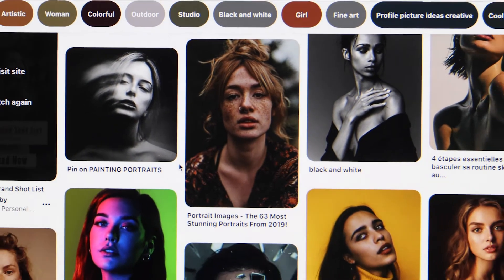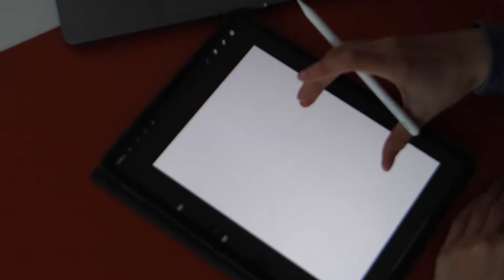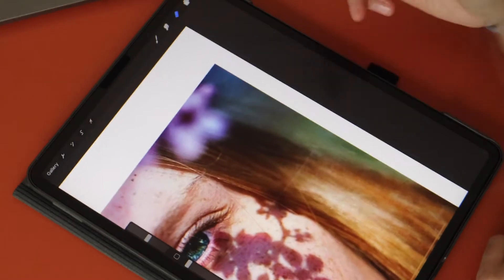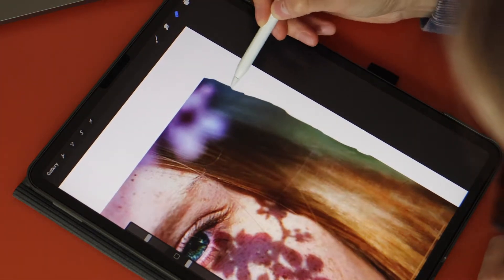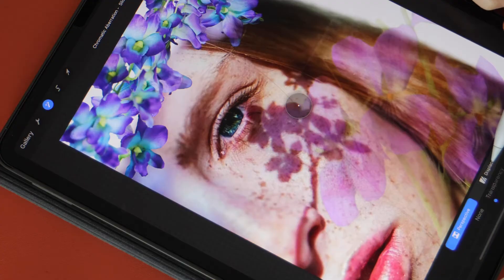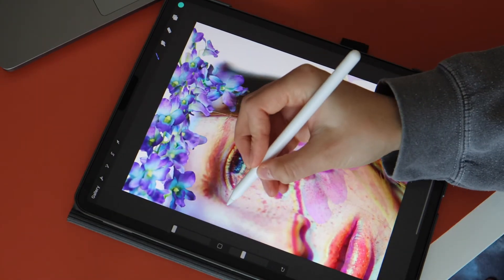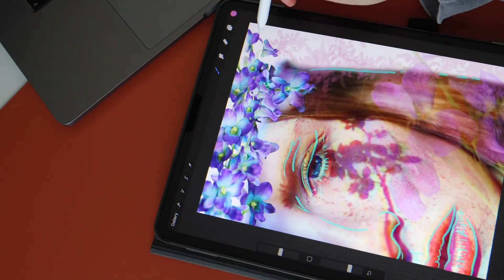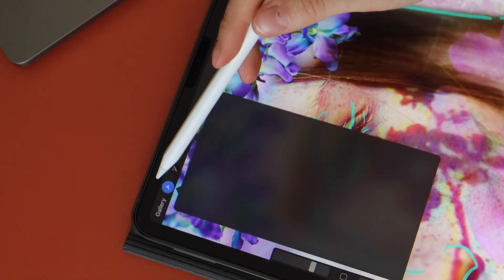Procreate Graphic Design Tutorial - Learn the Basics